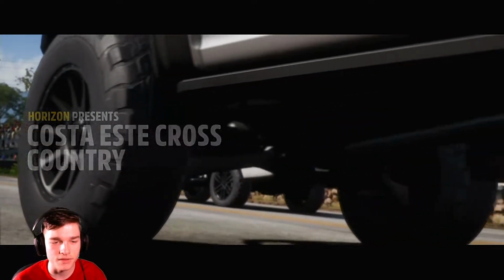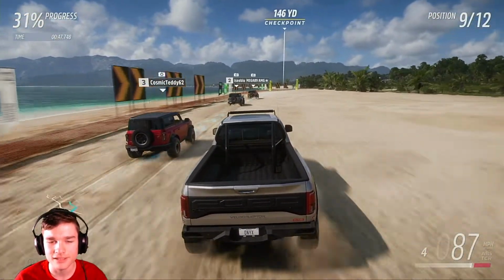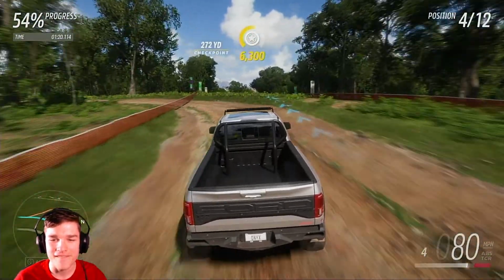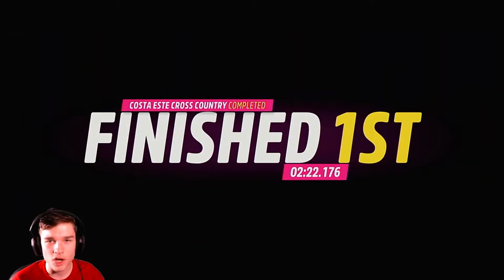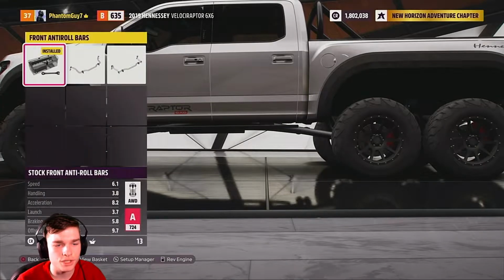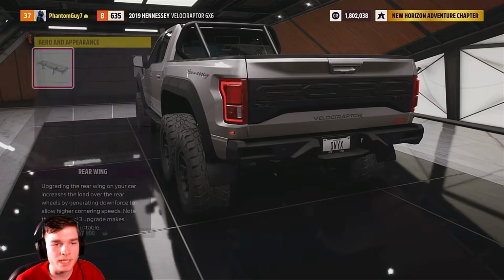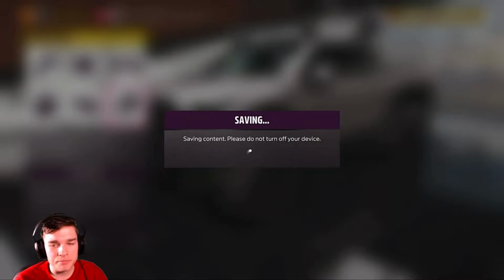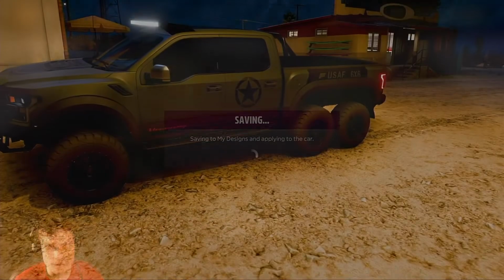VELOCIRAPTOR TRUCK - Forza Horizon 5 - Part 9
This is a good One watch till the end

Don't forget to:
LEAVE POST NOTIFICATIONS ON

Music in Video:
Still Breathing · DVRST
Still Breathing